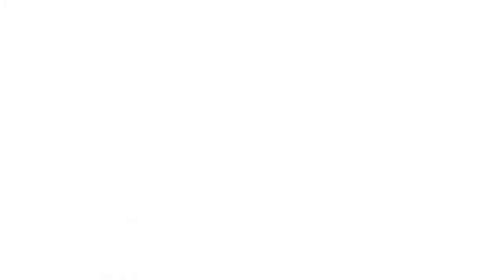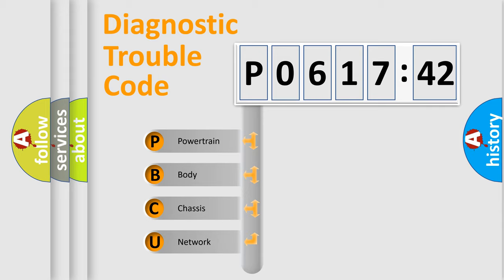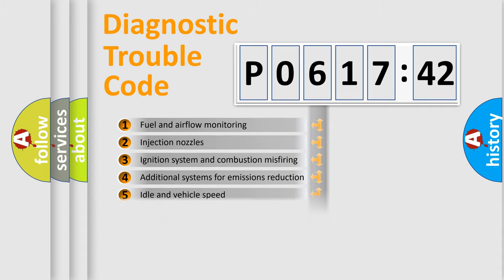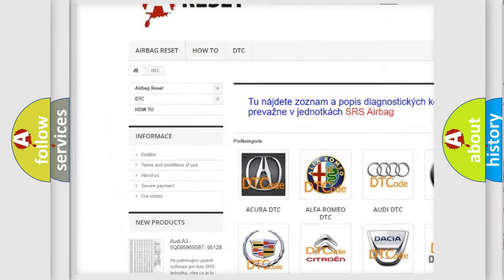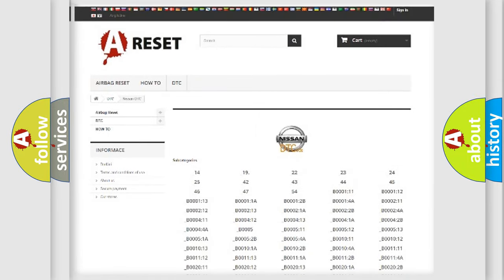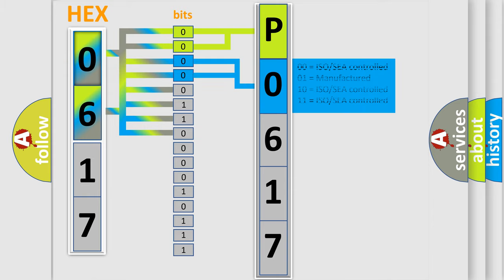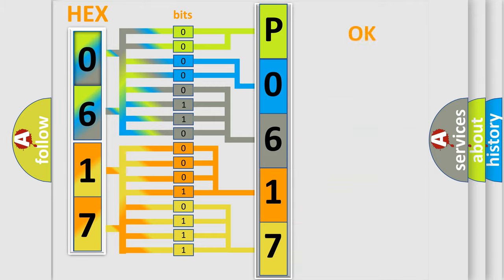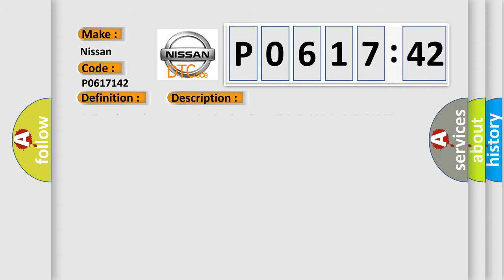DTC Nissan P0617-142 Short Explanation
Contents:
0:21 Basic DTC analysis according to OBD2 protocol standard.
1:48 Insight into programming
2:58 A diagnostically understandable description of the Diagnostic Trouble Code
3:05 Basic error definition

Make
Nissan
Code
P0617 142
Definition
No TCM Bus Message
Cause